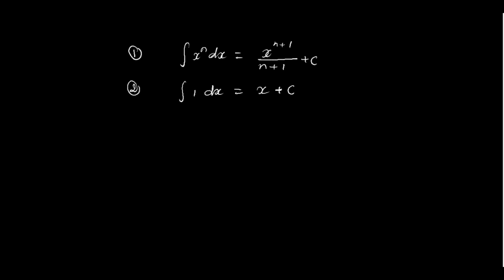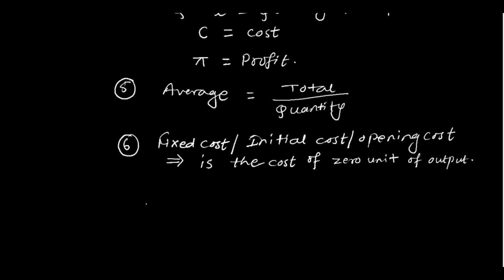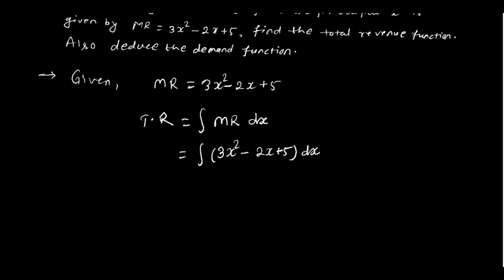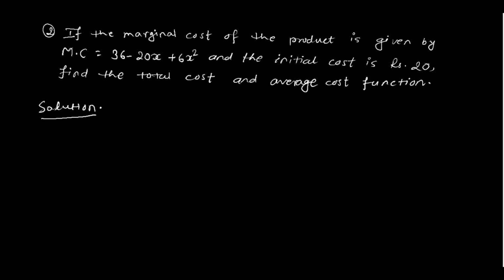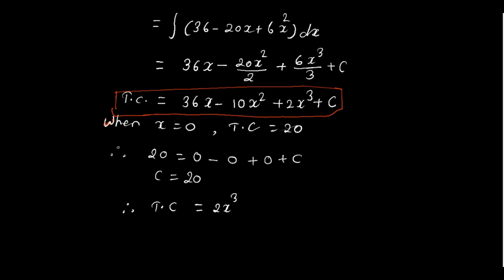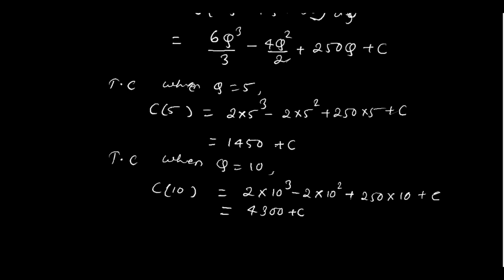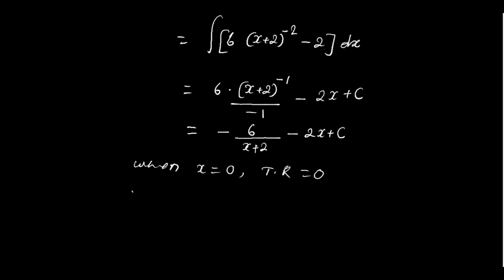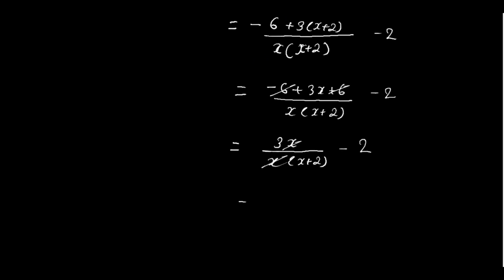Application of Integration in Business Mathematics class 11 and 12|NEB| Important examples in Nepali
This video is the complete package of application of integration for class 11 and 12 business mathematics students. Here are important questions and their solutions by RRT sir in Nepali medium.